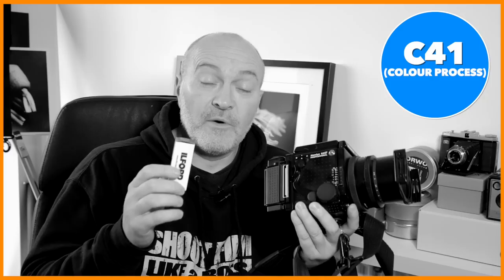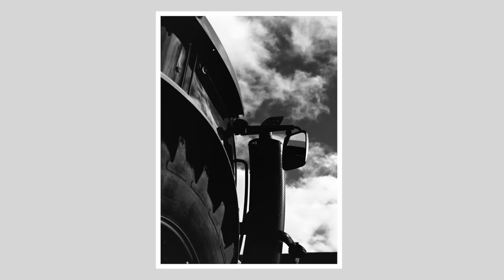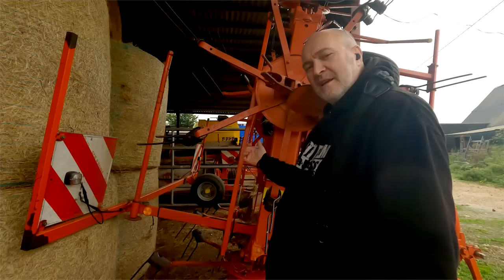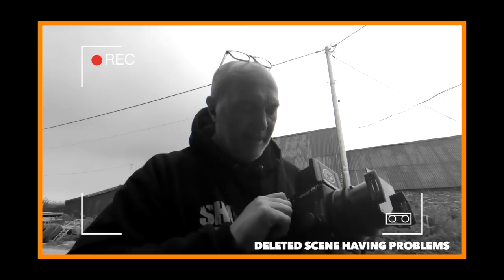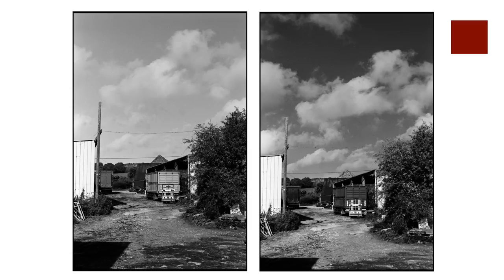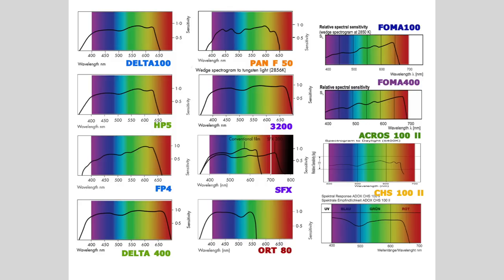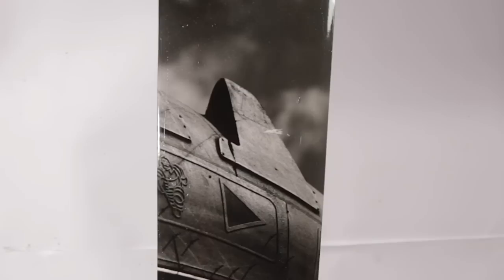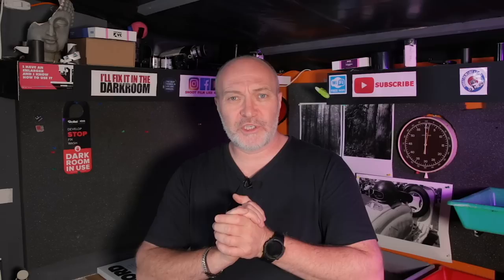Be careful! Using a RED FILTER for High Contrast Scenes in my Black & White Photographs.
Filters for Back & White Photography.

CAMERA - Mamiya RZ67
FILM - Ilford XP2
DEVELOPER - 510 PYRO
STOP & FIX - ILFORD/FOTOSPEED
ENLARGER - DURST M605
PAPER - ILFORD MG RESIN
DEVELOPER - ILFORD MG
STOP & FIX - ILFORD/FOTOSPEED

PRODUCTION GEAR
CANON 6D, GOPRO 7 BLACK, Gopro 10 Black, TASCAM DR10L MIC, SENHEISSER SHOTGUN MIC,